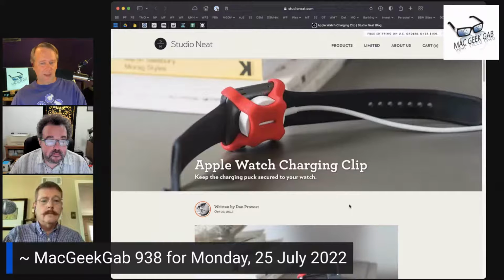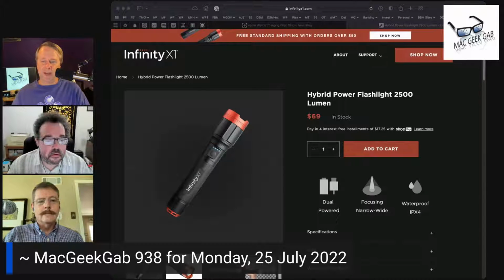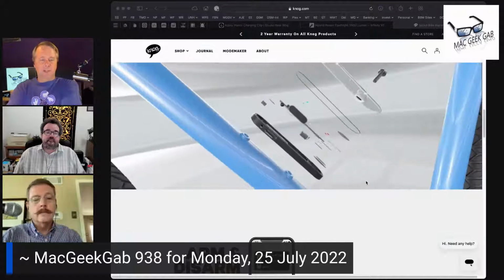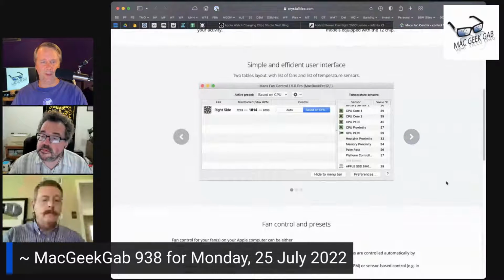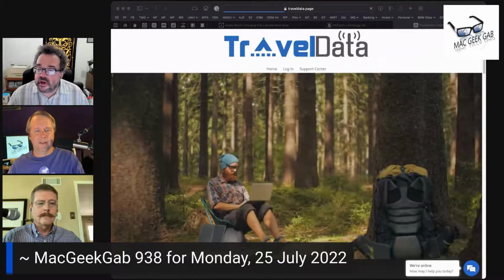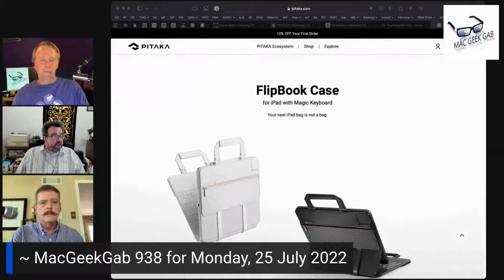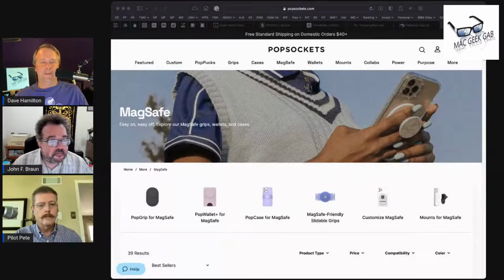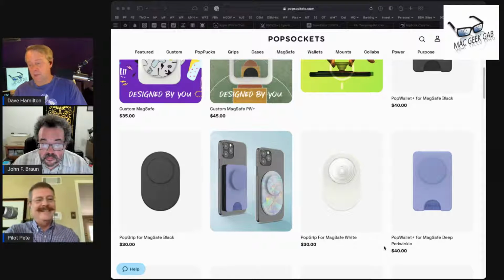Summer Travel Season Tips...and More! – Mac Geek Gab 938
Did you know that "Optimize Charging" actually charges your iPhone more slowly? How about the *best* place to put your AirTag when traveling? What about the Hamilton Maneuver? These, and more, are among the five new things you're guaranteed to learn in this week's episode. Join Dave, John, and Pilot Pete as they answer your questions, share your tips, and dig into Cool Stuff Found. Press play and enjoy!

Chapters/Timestamps/Stuff mentioned:
00:00:00 Mac Geek Gab 938 for Monday, July 25, 2022

Quick Tips
00:02:23 Chris-QT-937-Cmd-backtick cycles windows when used alone
00:04:04 Raymond-QT-937-Control-Left/Right Arrow Switches Spaces
00:07:35 PCUnix on Discord-Disable "Suggest Nearby AirPods" on Apple TV
00:09:23 Walt-Apple Podcasts Truncates Shownotes

00:11:10 Tanel-iPhone Travel Charging Advice
00:14:17 Robert-937-Put your AirTag in your Toiletries Case
00:16:04 Using your Apple Card
00:19:35 Sunday, July 31, 9pm EDT – MGG Discord Synology Hangout
00:22:23 Eddie-933-The Hamilton Maneuver

00:23:15 SPONSOR: Other World Computing’s new miniStack STX is exactly The Thunderbolt 4 Hub you want for your mac Mini. Same form factor, sits under your Mac mini, and has four Thunderbolt 4 ports and it’s a storage enclosure, too!

00:24:51 SPONSOR: LinkedIn Jobs. Go to LinkedIn.com/MGG and post your first job for free!

00:26:02 SPONSOR: Kolide – Got Slack? Got Macs? Get Kolide: Device security that fixes challenging problems by messaging your users on Slack. Try Kolide Today!

00:27:14 Rich-CSF-Lunar to Disable Internal Screen when Connected to External Display
00:30:15 Find the crackle… remove! Also drop in ad read
00:28:24 CSF-Pilot Pete’s Pocket Juice
00:29:27 BlockTek on Discord-CSF-Apple Watch Charging Clip
00:31:00 CSF-InfinityX1 Flashlights – rechargeable and bright AF!
00:33:50 Markintosh on Discord-CSF-Knog Scout - Bike alarm with Find My integration
00:35:05 BrianMonroe on Discord-CSF-Macs Fan Control works with Intel and Apple Silicon

Podcast Friends
00:37:06 Podcast: Grumpy Old Geeks. Hosts Jason DeFillippo & Brian Schulmeister have over 40 years of professional website building experience between them. Every week they discuss what went wrong on the Internet and who's to blame.

00:38:23 Podcast: The Changelog. Hosts Adam Stacoviak and Jerod Santo lead in-depth interviews with the best and brightest in software engineering, open source, and leadership. Open source moves fast. Keep up.

More Questions Answered & Tips Shared!
00:39:26 John-Choosing my Synology Upgrade Path
00:49:20 Synology DS1522+ Review
00:51:50 Thad-Install a Windows VM on your Synology DiskStation
00:57:31 Mark-CSF-RVMobileInternet.com, an RV Internet Resource
01:00:00 Bart-Thoughts on using TravelData as Mobile Internet for RV Travel

More Cool Stuff Found
01:03:55 TheJTRay-CSF-RenameMyTVSeries
01:05:00 CSF-Pitaka FlipBook Case for iPad Pro
01:07:50 CSF-PopSockets for MagSafe
01:11:01 CSF-Ookla adds “Responsiveness” results to Speedtest

01:12:35 MGG 938 Outtro
Pilot Pete’s New Aviation Podcast: So There I Was